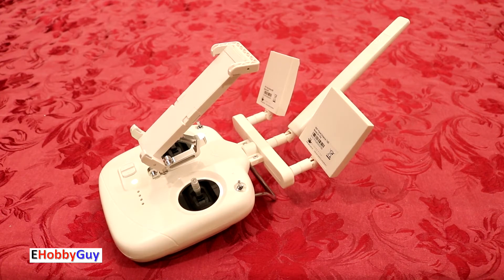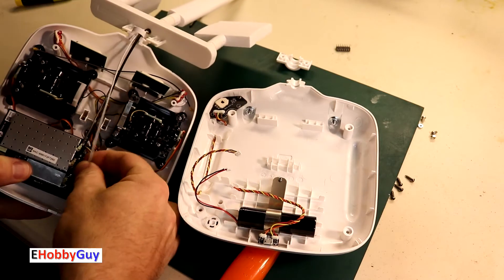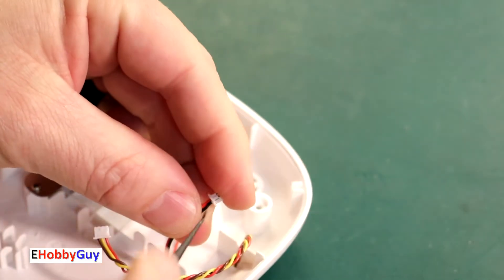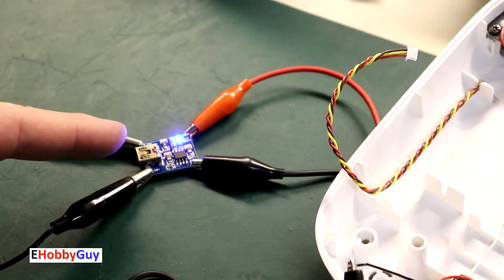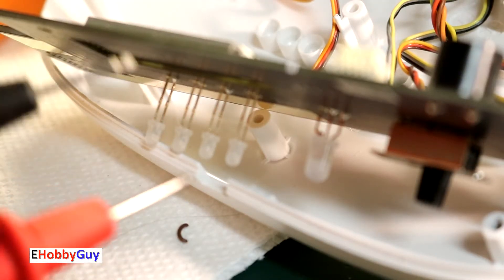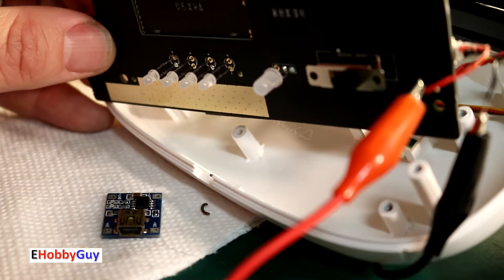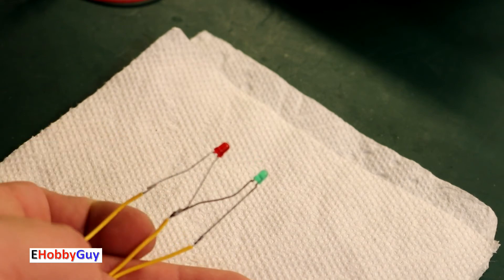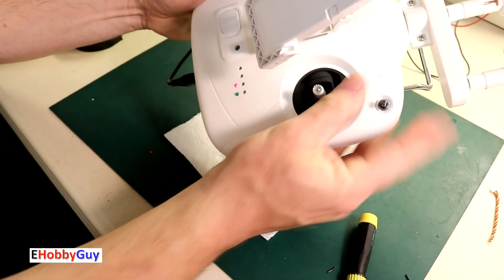I Fixed My Broken DJI Phantom Drone Controller !!!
In this video I will walk through the step by step process of repairing a DJI Phantom Standard drone Controller.  I was upgrading the antenna, and inadvertently damaged the motherboard, but was able to repair it.   Even if this was not your problem, you can see the insides and possibly figure out the solution to your particular problem.